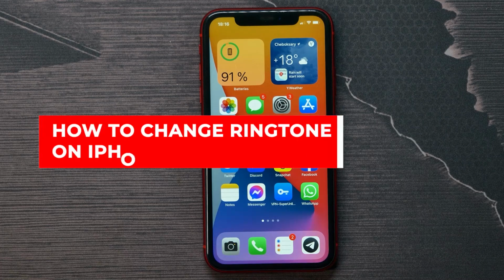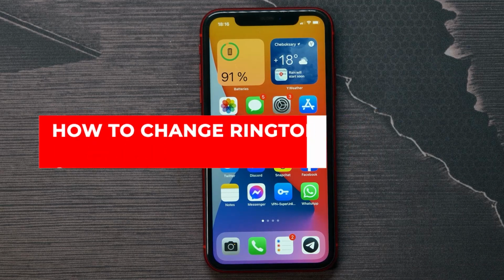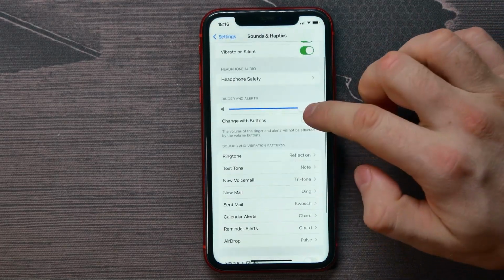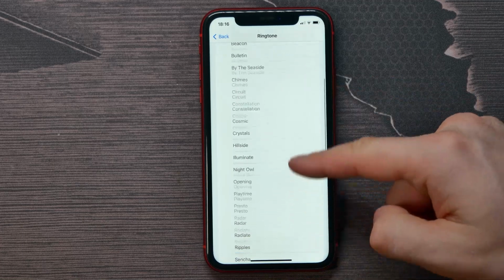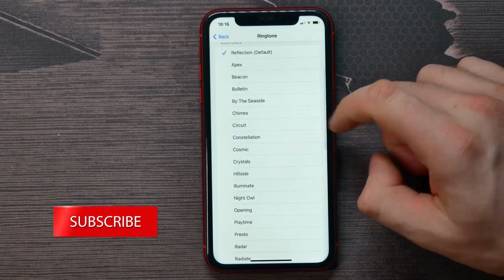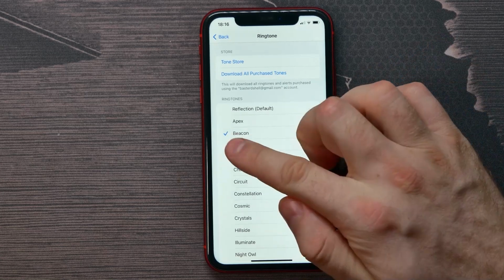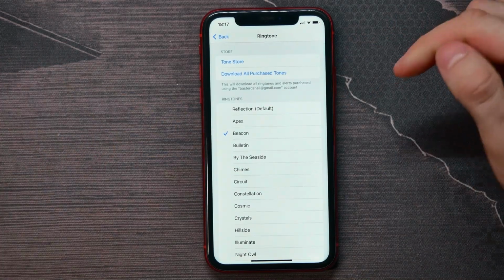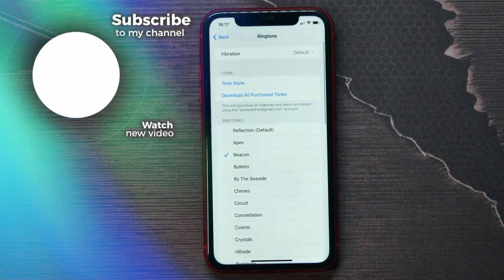How To Change Ringtone on iPhone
In this video i show simple way How To Change Ringtone on iPhone